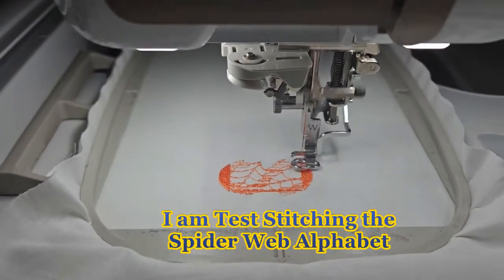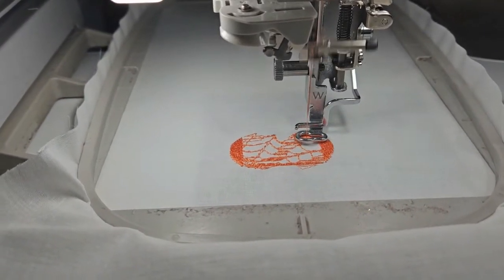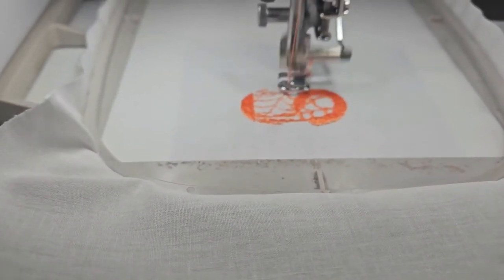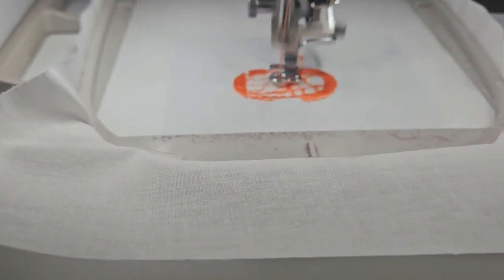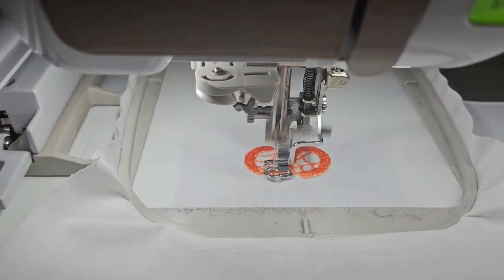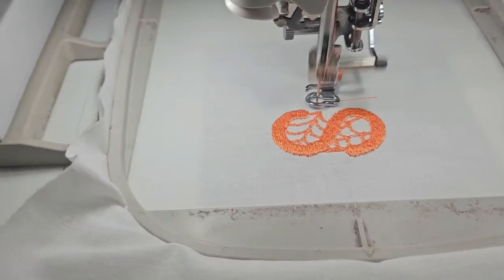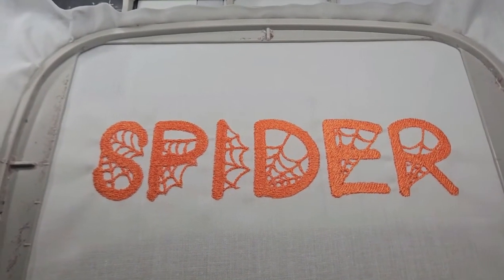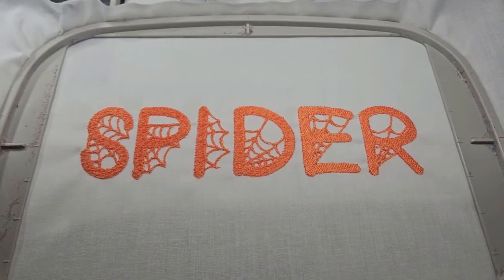Spider Web Alphabet - Machine Embroidery Designs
This is a short Video showing the word SPIDER being stitched out from this alphabet.

This alphabet is available in my ETSY SHOP -

My FB Group is here